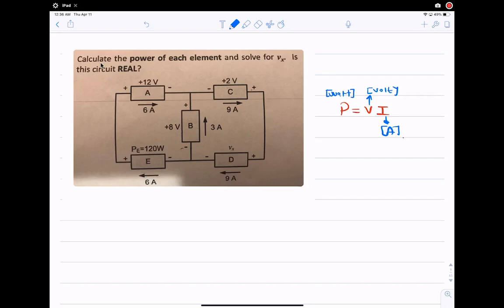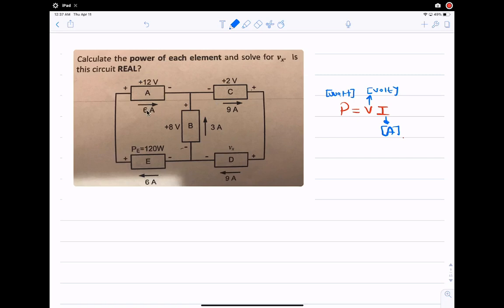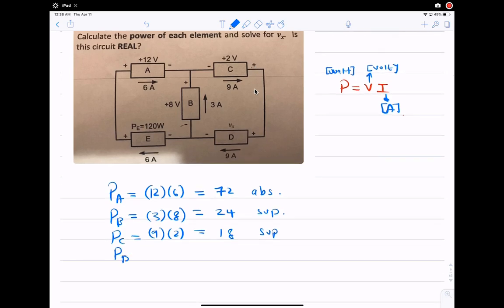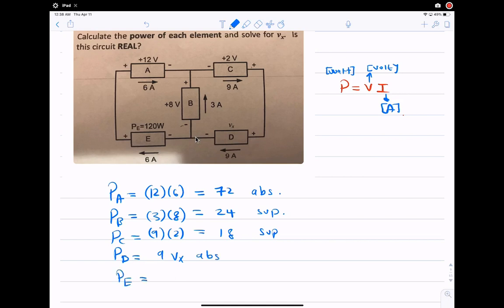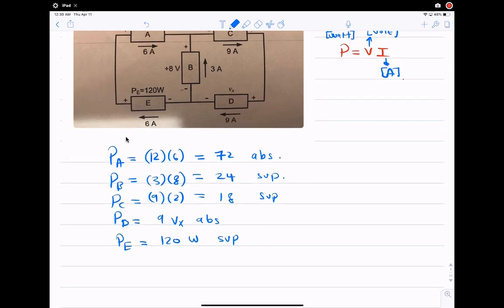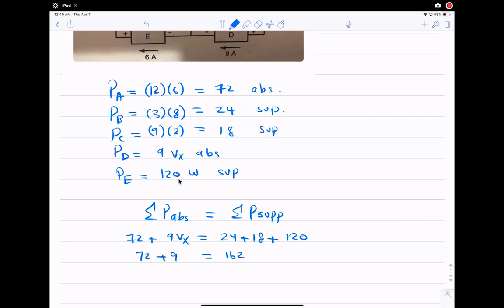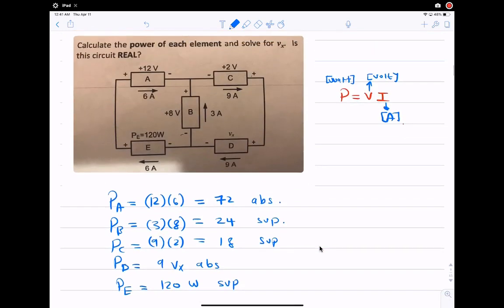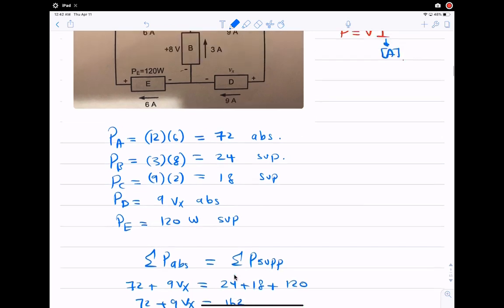07 Real power circuit , Power supply and Absorb Ex